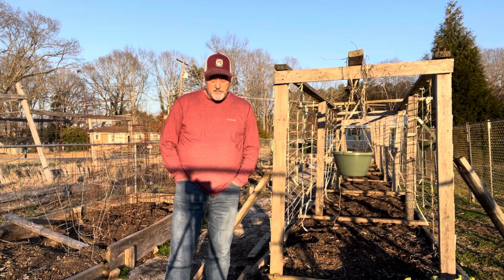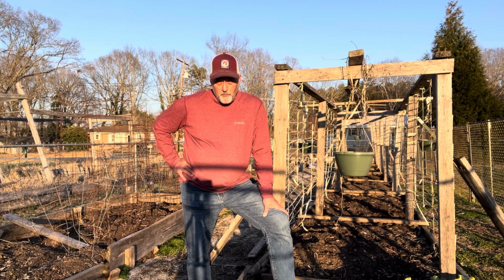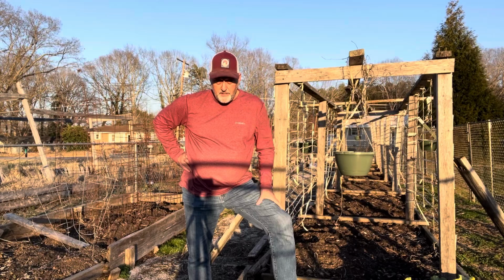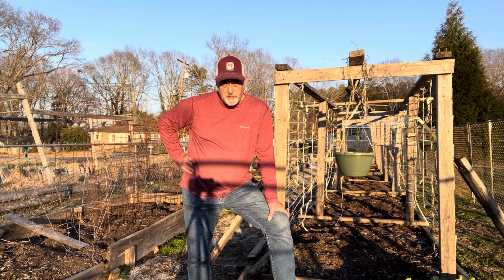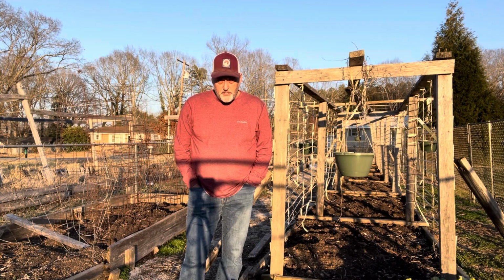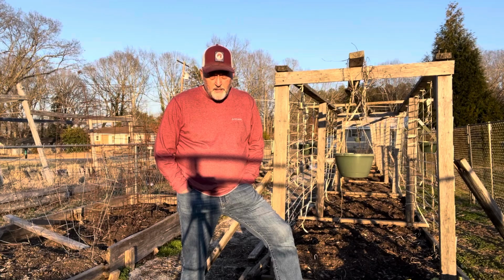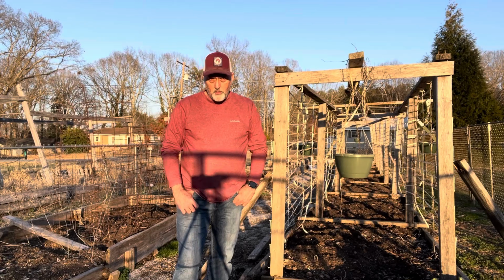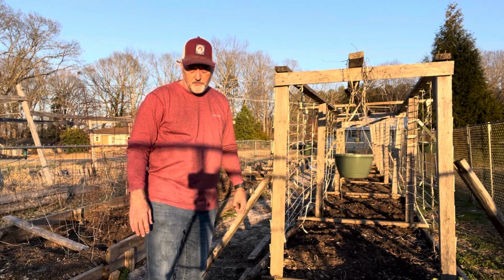THE #1 GARDEN MISTAKE MADE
In this video, we will discuss garden placement. The very first mistake. A person makes in gardening is putting their garden in the wrong location that has detrimental to the plants and the soil and the moisture. Garden location is the key to a successful garden. Don’t waste your time in hard work, placing raises beds or in the ground gardening in a bad location only to be frustrated and have no produce to show for it